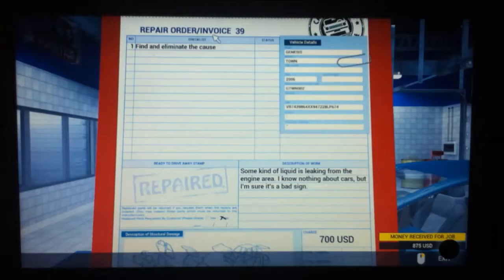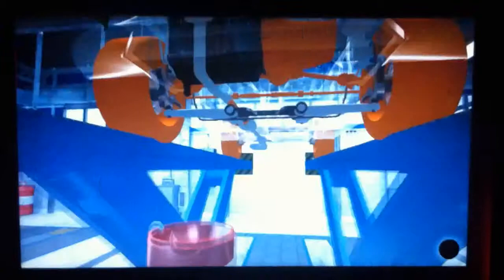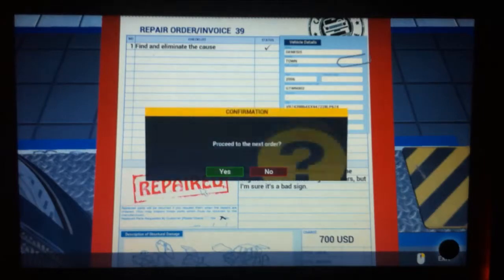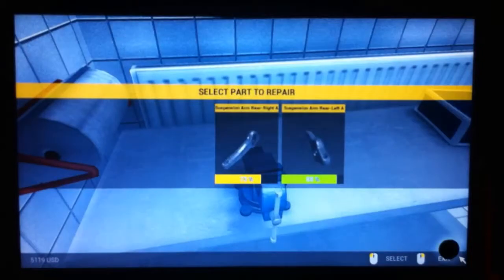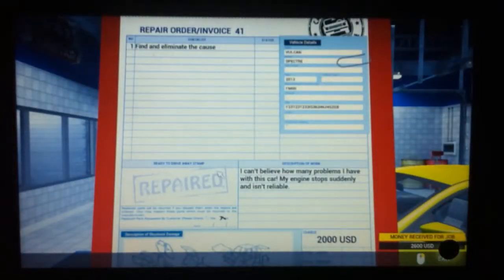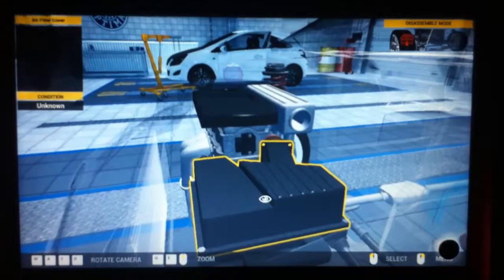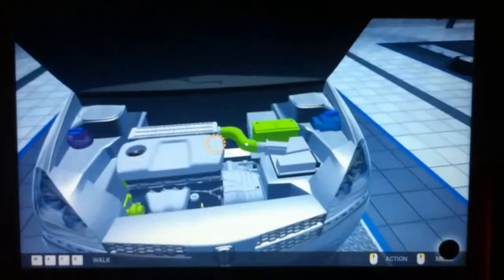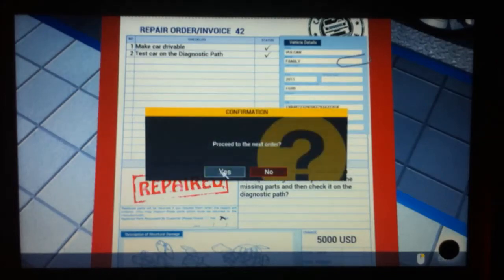Car Mechanic Simulator 2014 Keyboard Car Mechanic Episode 010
Jobs 39 to 42

This series is a play-through of Car Mechanic Simulator 2014 on a low end laptop.
If you have any comments, suggestions or questions please use your keyboard to make them or ask them.
Computer: Samsung S3520 Laptop.
Camera: Apple iPhone 4 (16gb).
Game: Car Mechanic Simulator 2014.